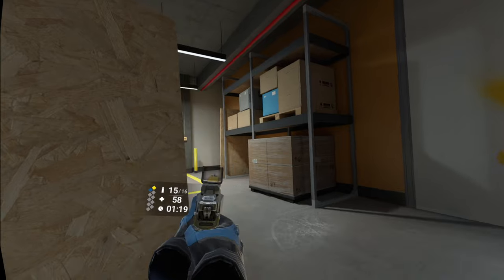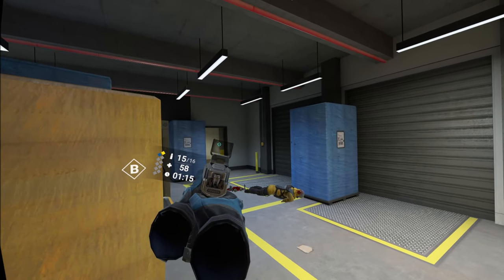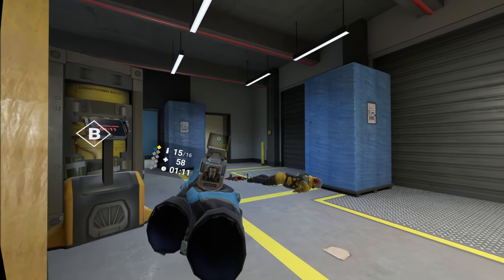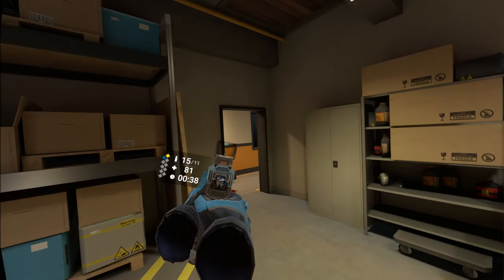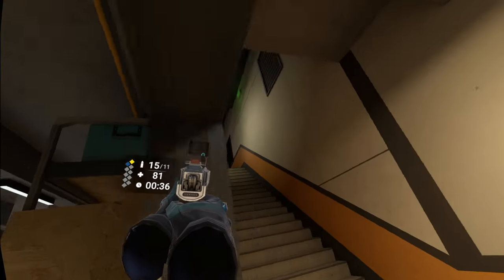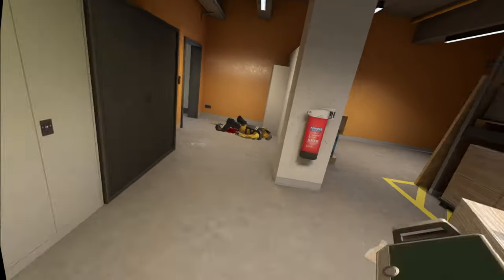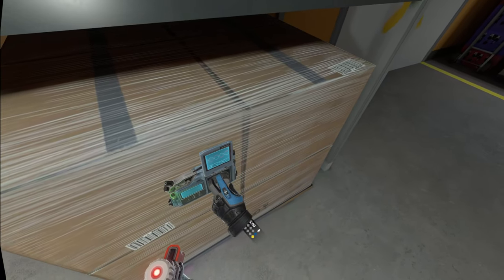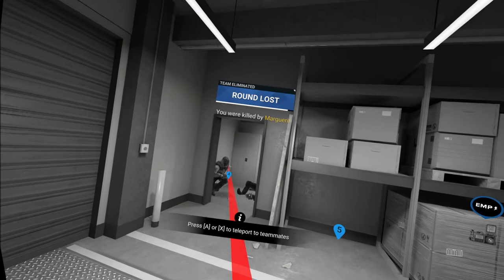Sneak 100 | Breachers VR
That was a good round